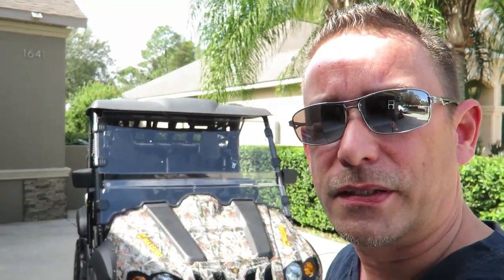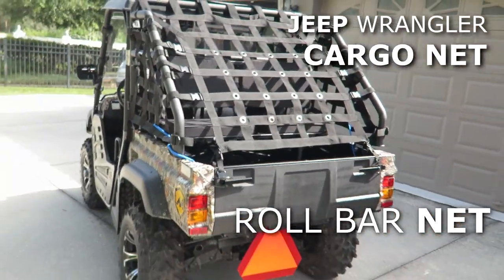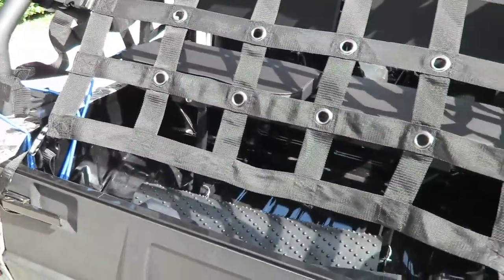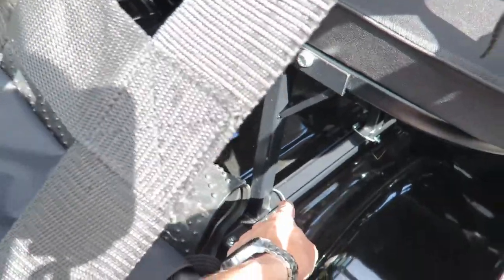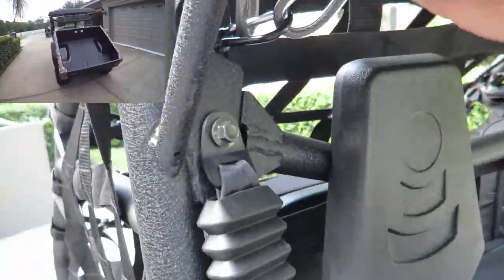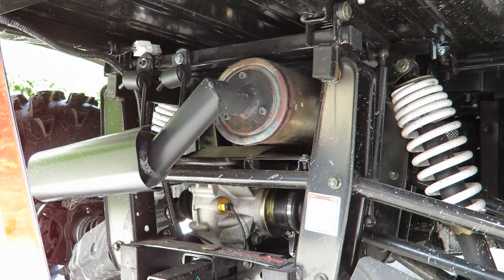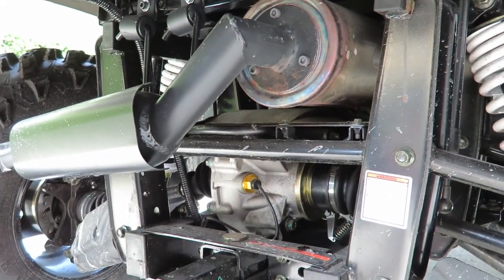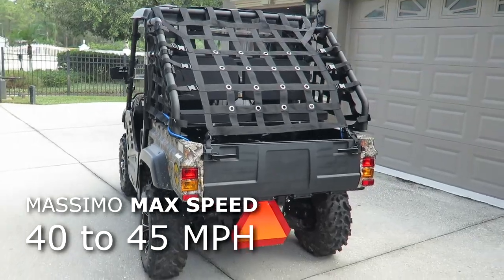TOP 5 UTV MODS: How to Make Your UTV AWESOME!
Today you'll be able to see the TOP 5 UTV MODs/Improvements that I have made to my Massimo MSU/UTV 500cc since I have purchased it from Tractor Supply Store this past year.

If you're interested in any of the modifications that I made, you will be able to find the links to purchase these items below.

LIKE This VIDEO! (if you liked watching it)

SHOP FOR THESE MODIFICATION PRODUCTS HERE

POLARIS RANGER ROLL BAR CAGE

JEEP Cargo Restraint NET

The SILENT RIDER

RUMBLE SEAT by Great Day